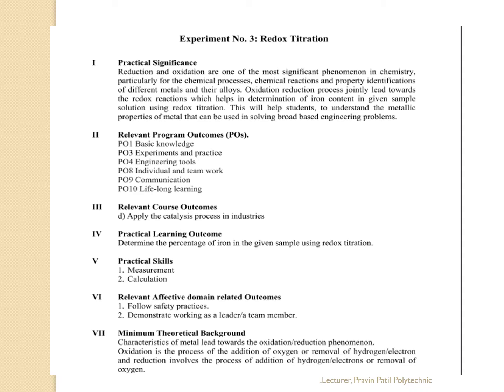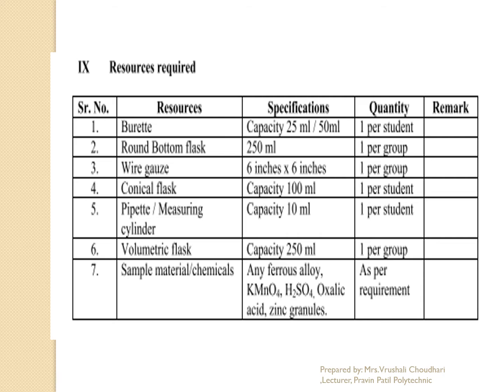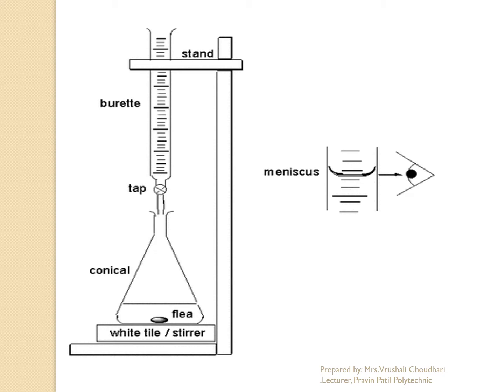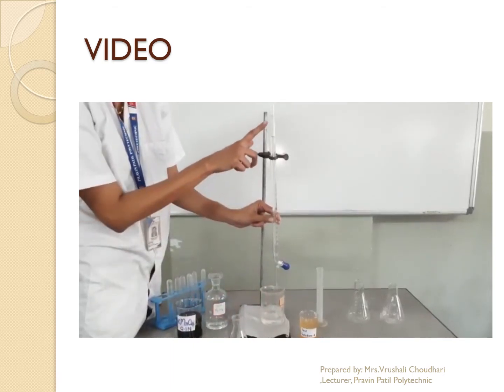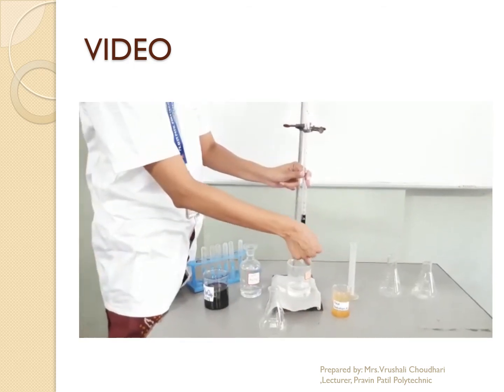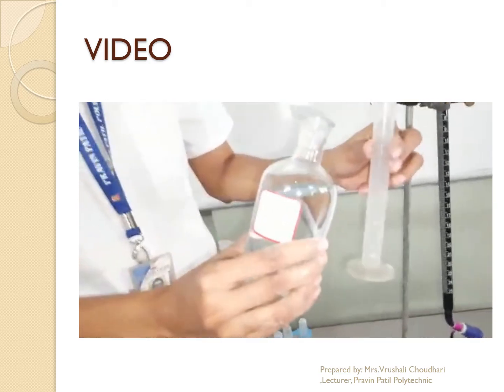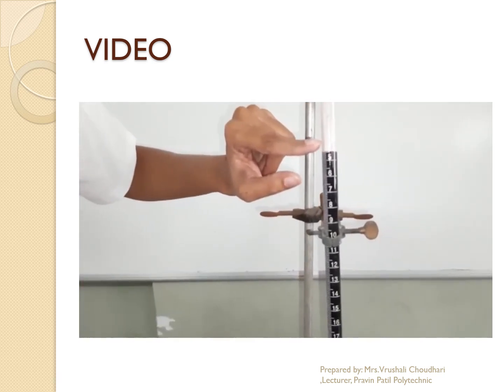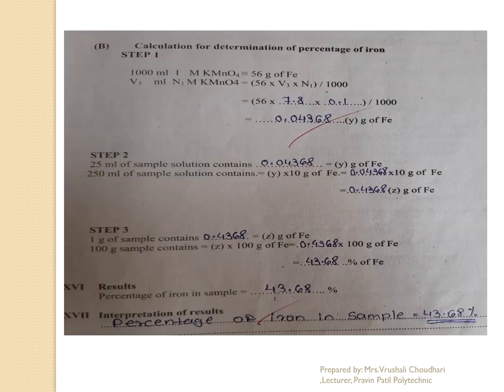BSC 22102 PR 3